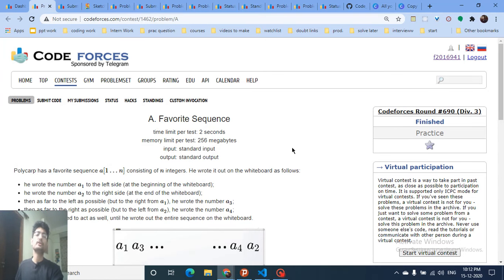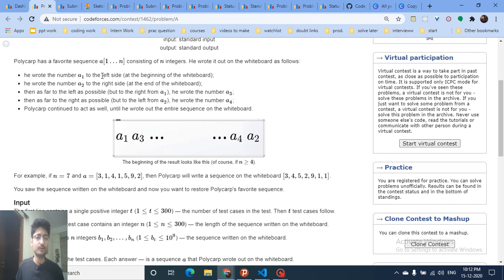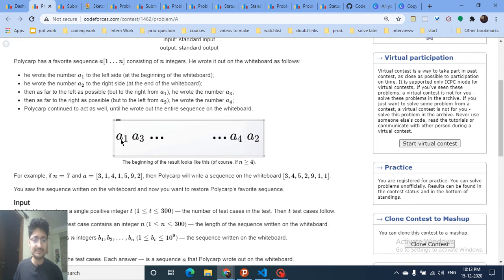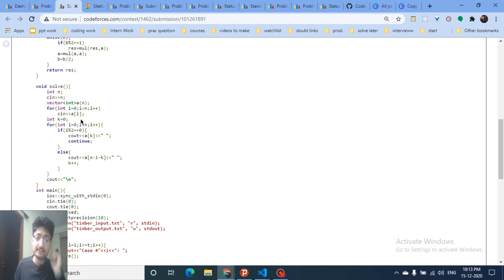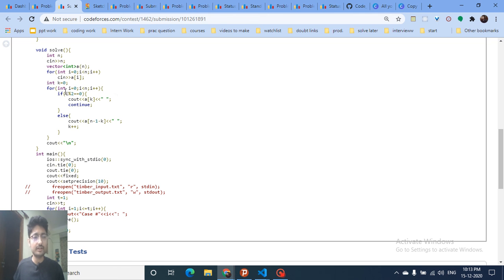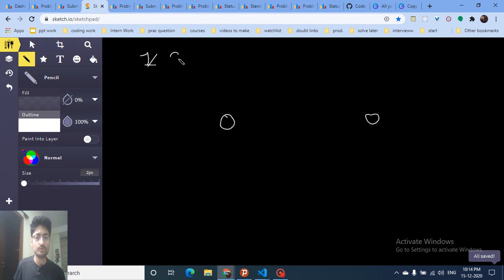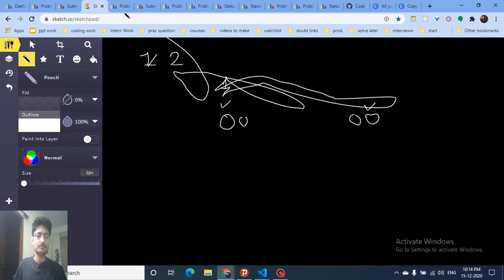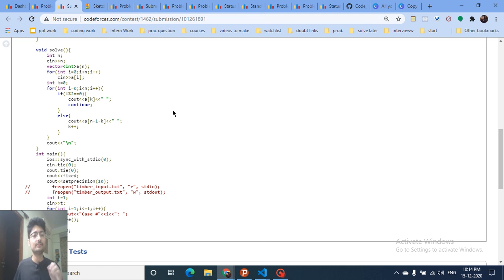A. Favorite Sequence | Codeforces Round #690 (Div. 3) | CODE EXPLAINER